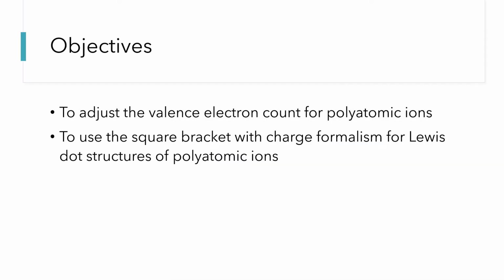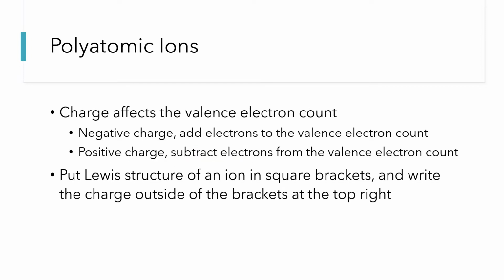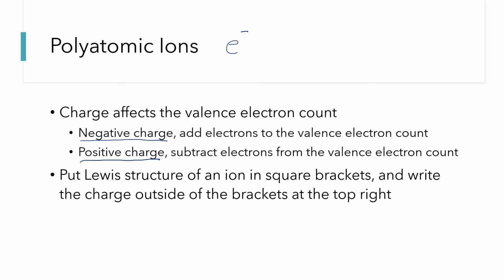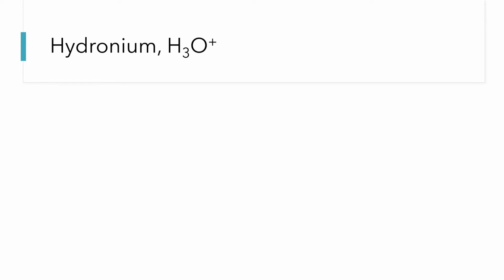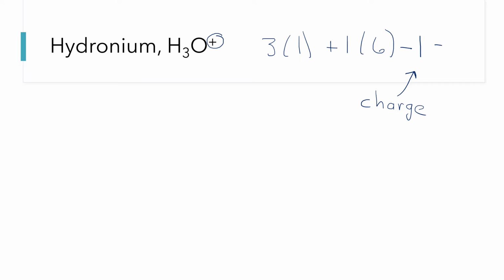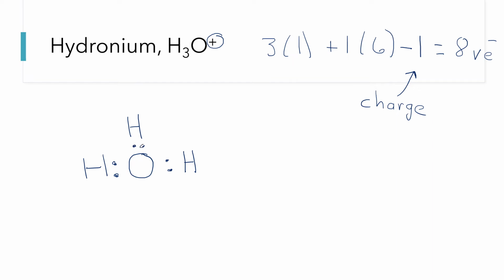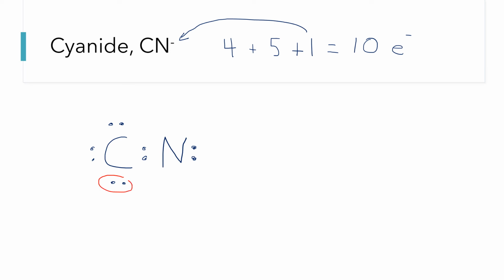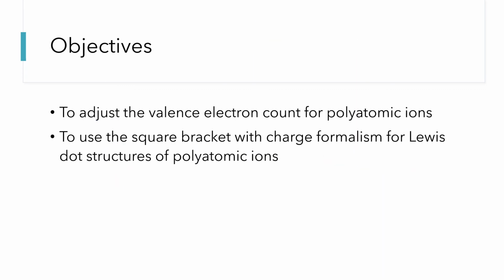CHEM 1341 Chapter 10 Pt 4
Lewis dot structures of polyatomic ions